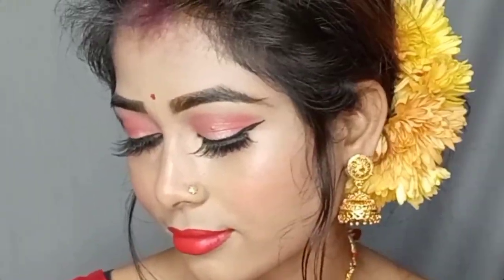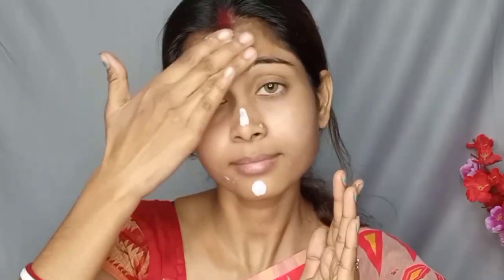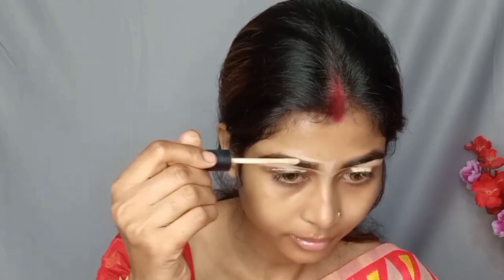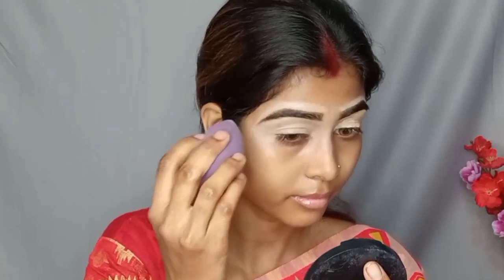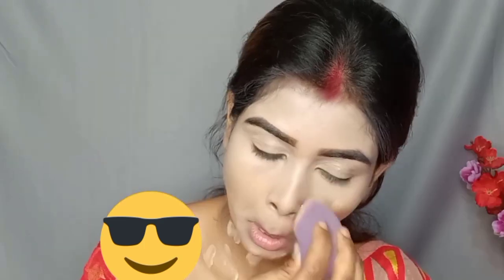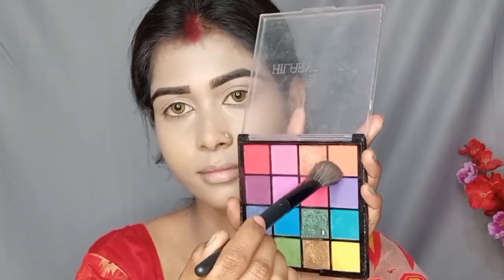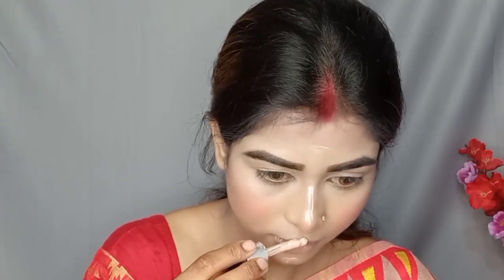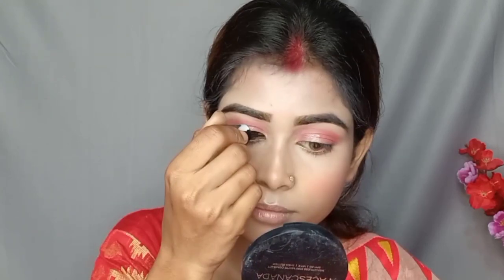Saraswati Puja Makeup Look//শীতকালে matte ফাউন্ডেশন কিভাবে apply করবে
Swaraswati Puja Makeup Look//শীতকালে matte  ফাউন্ডেশন কিভাবে apply করবে

😍 ALL PRODUCT DETAILS:-
 good vibes  vitamin c toner
 nivea moisturizer
 vaseline
 swiss beauty eyebrows  pencil
 swiss beauty concealer in the shade  04
 hilari roda shadow palette
 faces Canada compact powder
 lakme Eyeconic illuminator
 maybelline fit skin mascara
 lakme 9 to5 Foundation neutral nude N200

bye bye, ❤️❤️❤️❤️❤️❤️